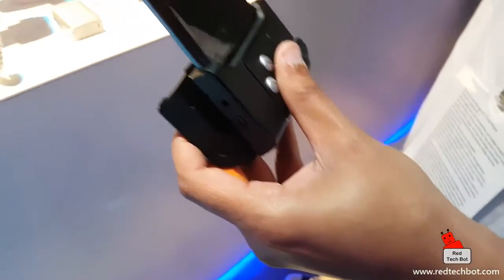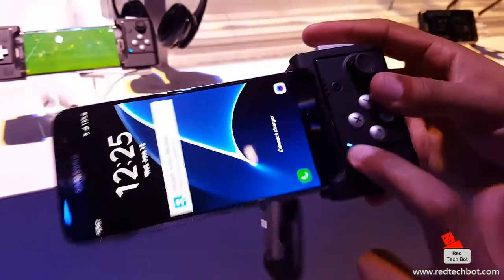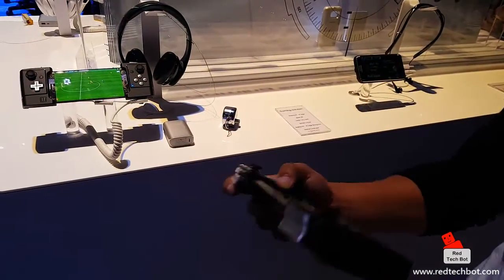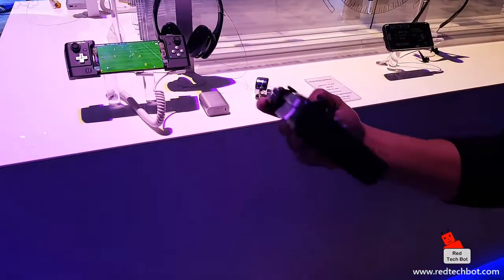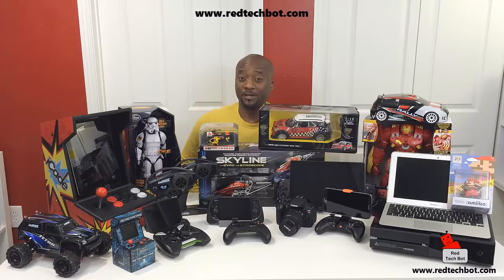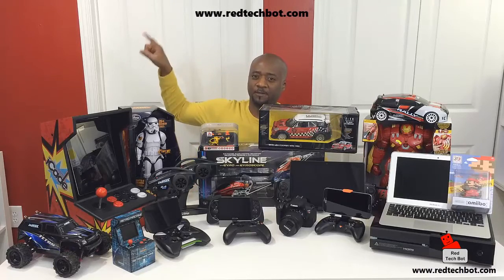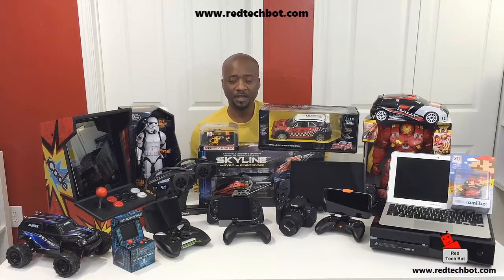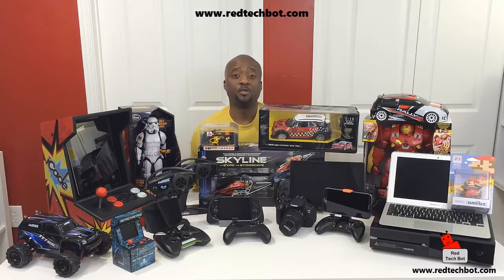GameVice Controller for the Samsung S6 and S7 at E3 2016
Some highlights from E3 2016 in Los Angeles.   This is a demo of the GameVice gamepad designed specifically for Samsung S6 and S7 smartphones.